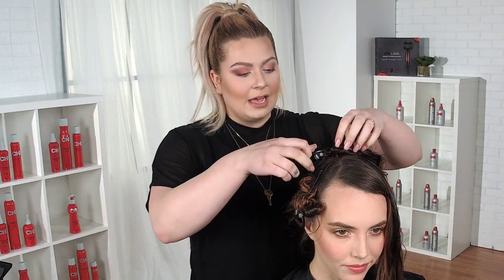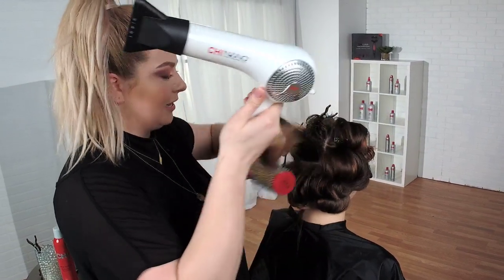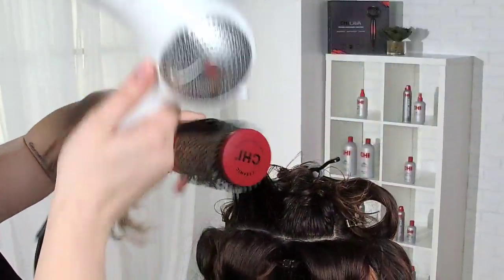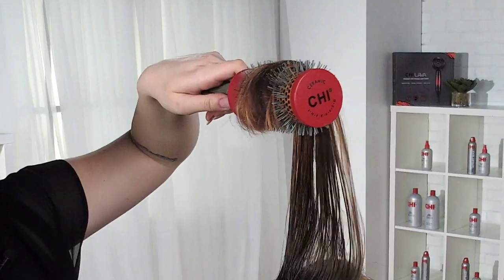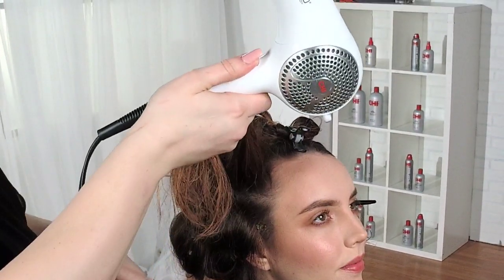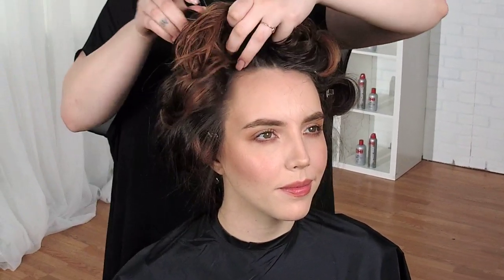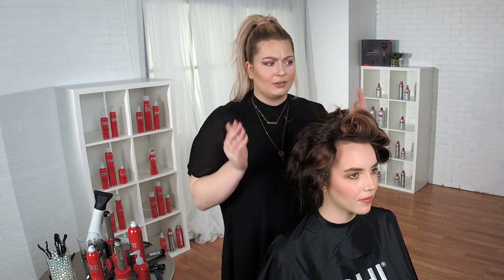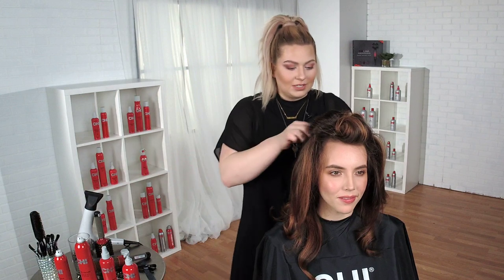The Artistry of Hairstyling – The Perfect Blowout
Get the perfect blowout by learning the fundamentals of hairdressing with Farouk Educator Karly Ann! Karly teaches you how to choose the proper CHI Tools and haircare products for your client and why they are vital in achieving the perfect blowout or any style you desire!